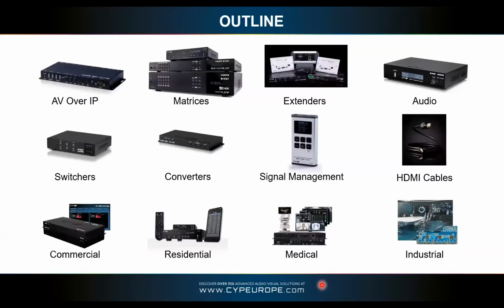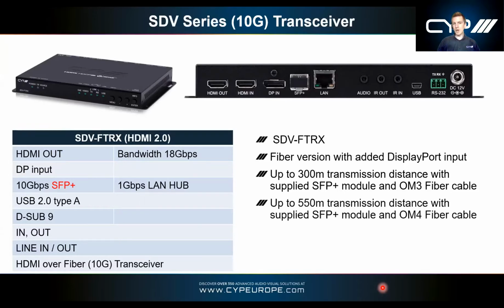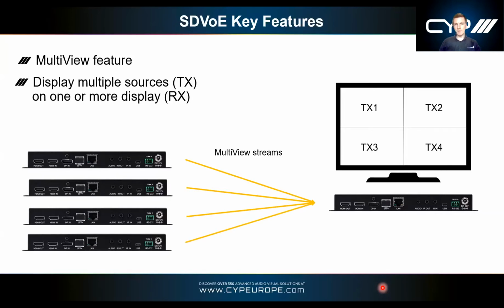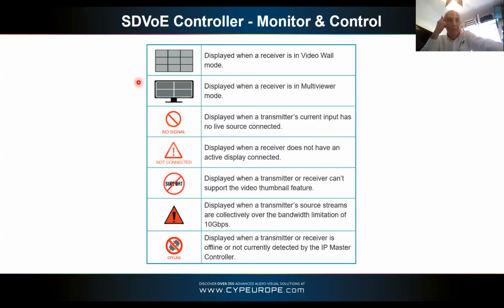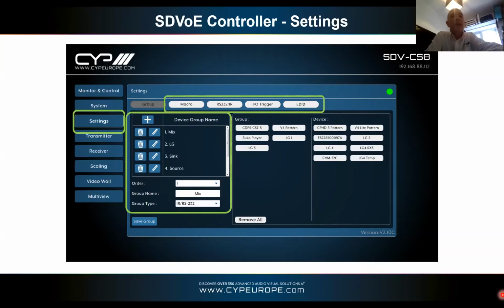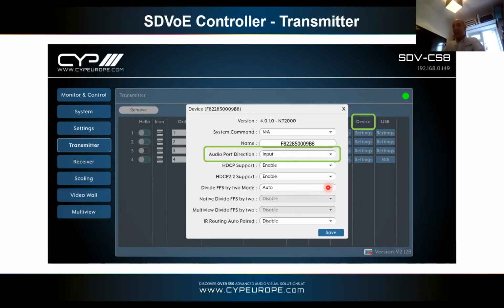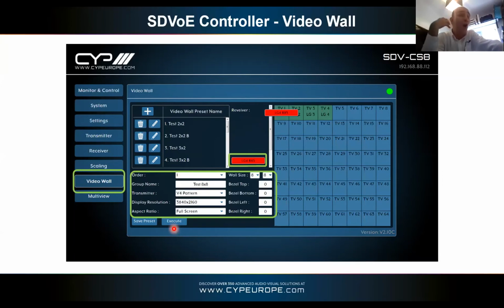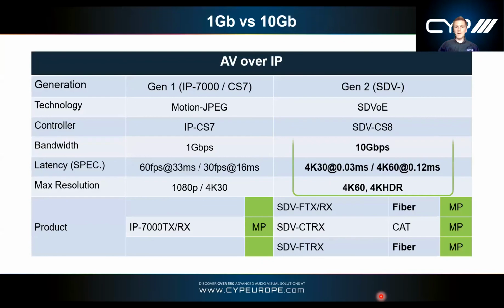CYP Europe SDVoE 10G Video Over IP Webinar (Update) - July 2020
Latest 4K@60Hz 4:4:4 Over IP powered by SDVoE Technology are ready to be adopted & sold.

For presentation slides, you may contact your sales representative for the document.